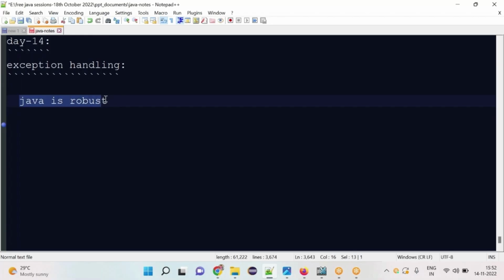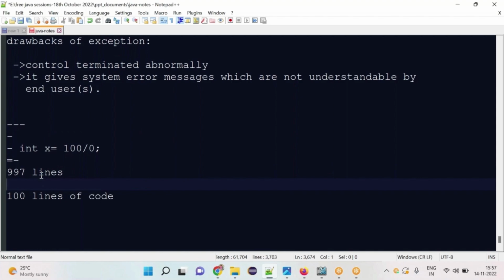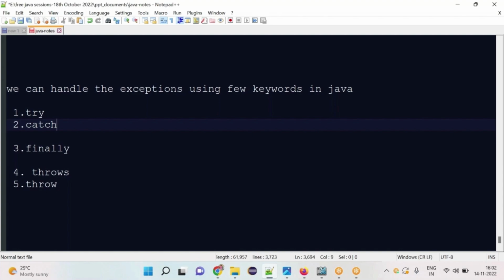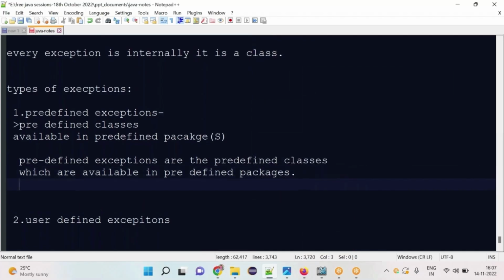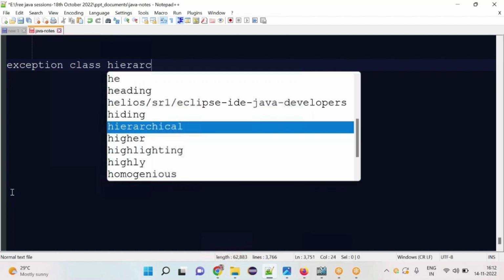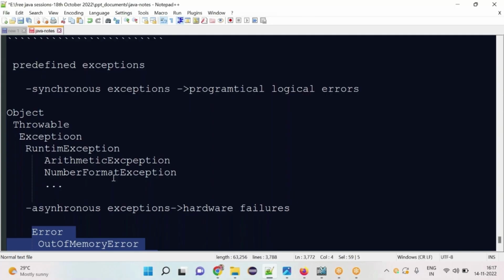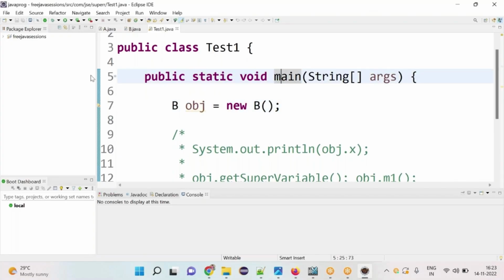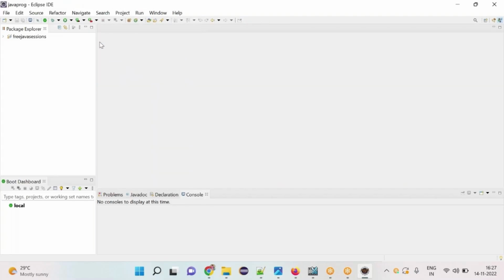👉 Day-14 | Exception Handling in Java | Try,Catch,Finally & Throws |Java for Beginners |Java with RK